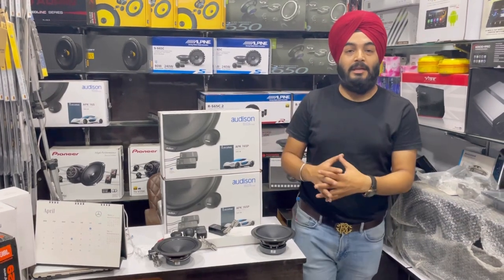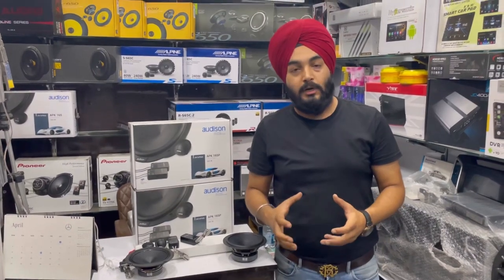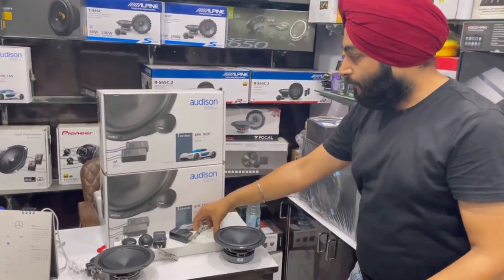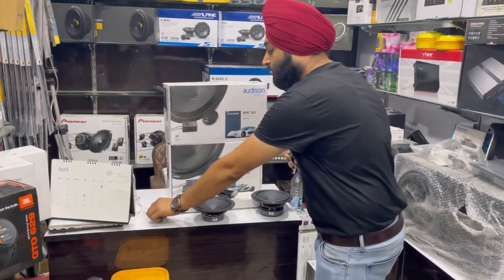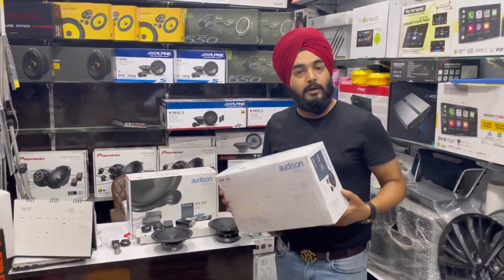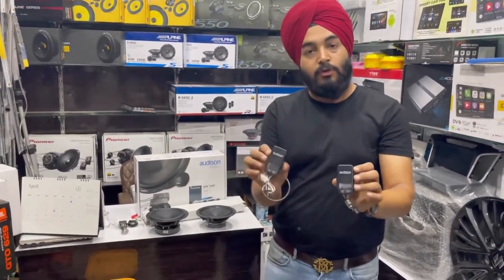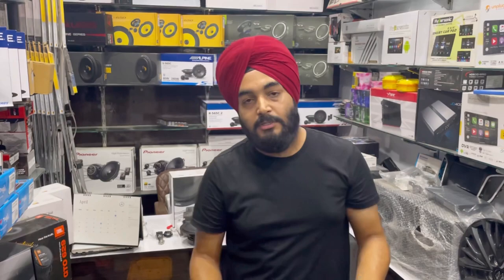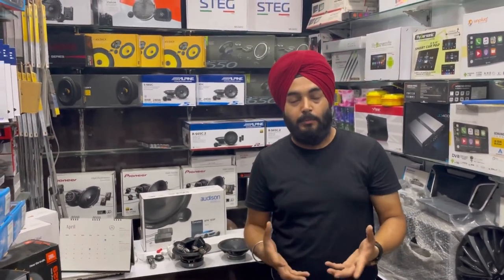AUDISON NEW SPEAKERS APK-165 and APK-165P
Team
Ladi car accessories
I-191 Karampura main road delhi-110015